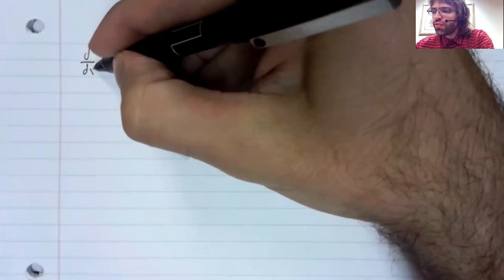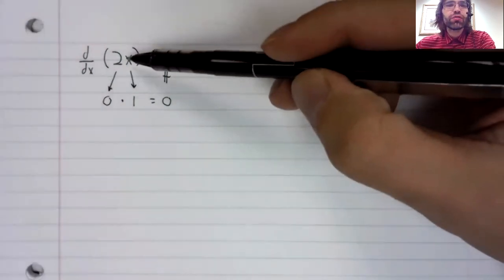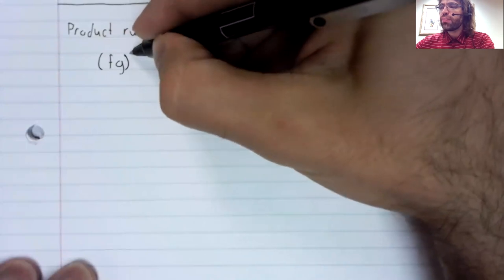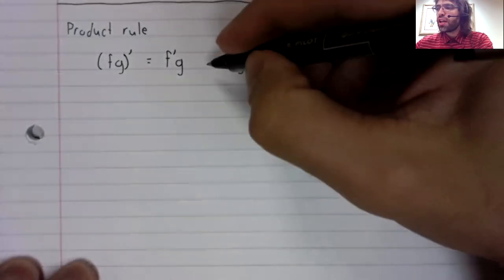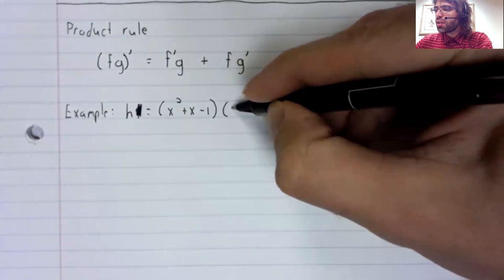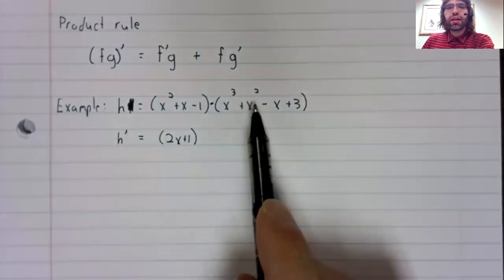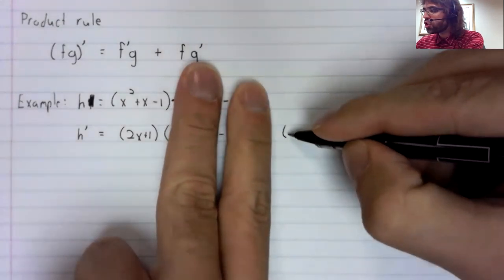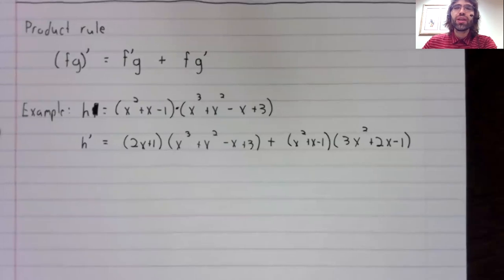C1, Section 3 3, Product rule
We learn to differentiate a product.  This material is from Section 3.3 of your textbook.